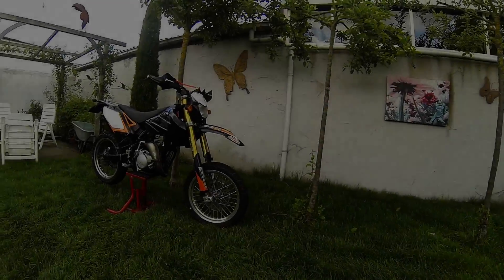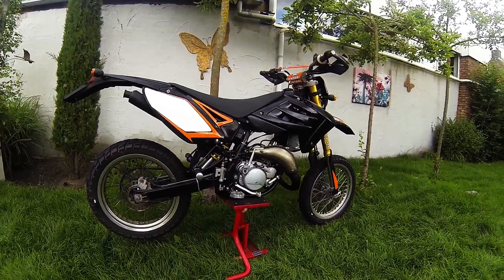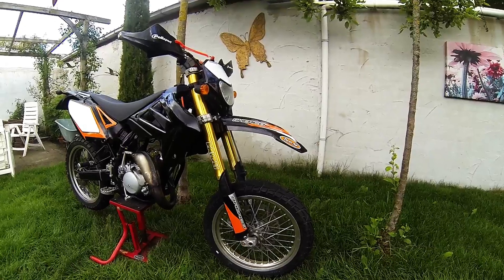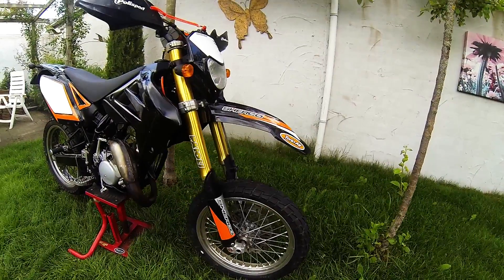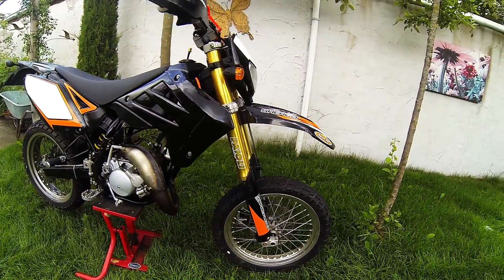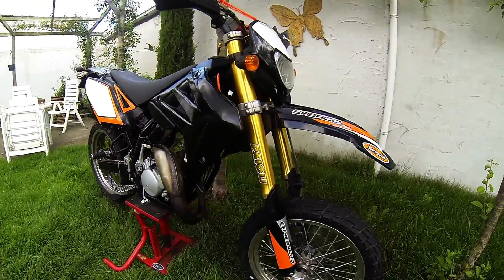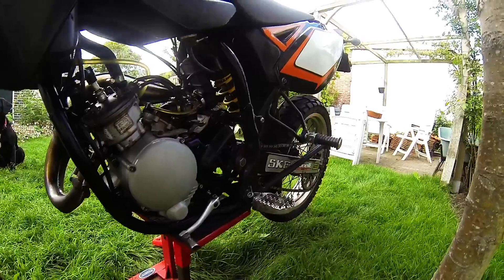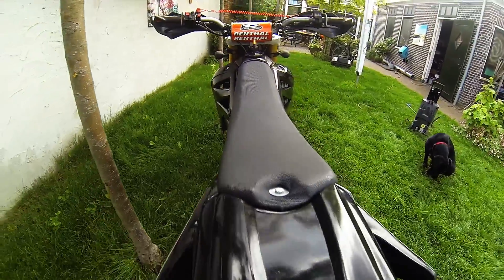2010 Sherco SM 50 review (NL)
[1080p] In het kort wat mijn mening is over de Sherco SM 50 van 2010.
Vergelijkbaar met de HM Derapage en Beta RR track.
Song: Jackson Breit - 679 & No Diggity